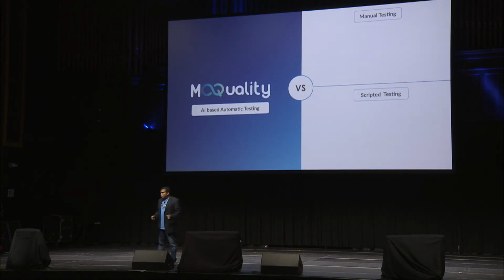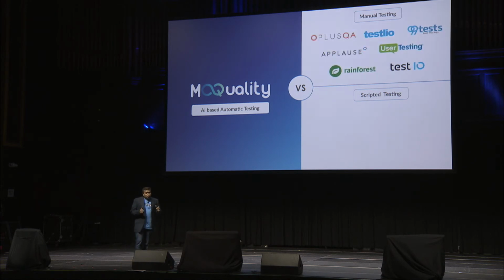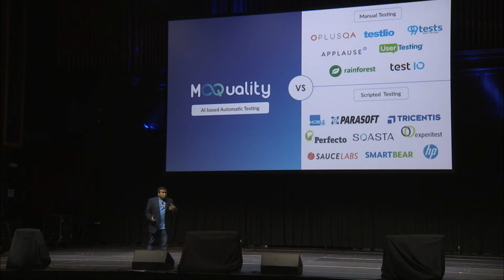Techstars Atlanta Demo Day 2017 | MoQuality